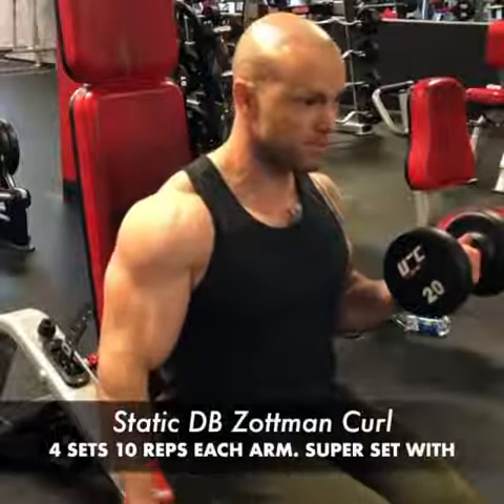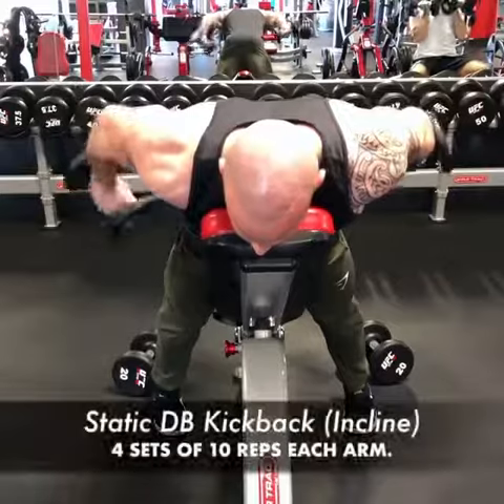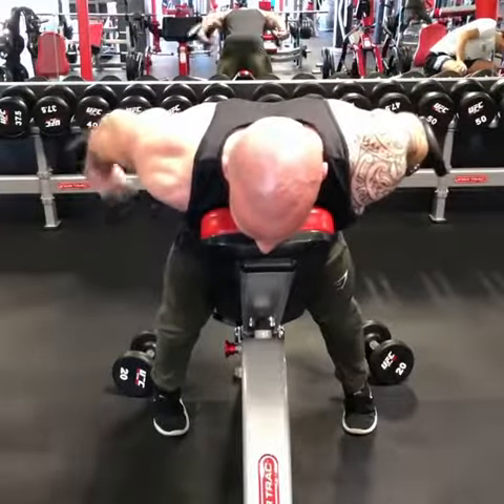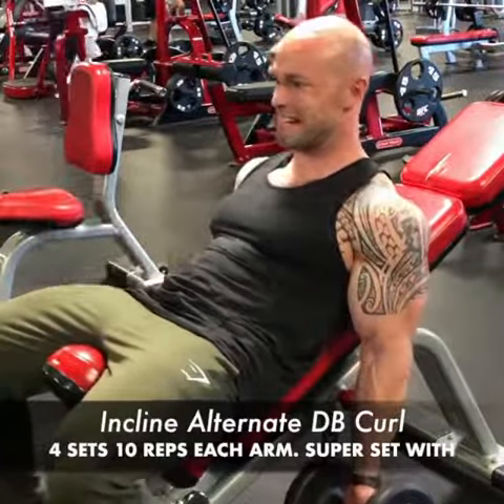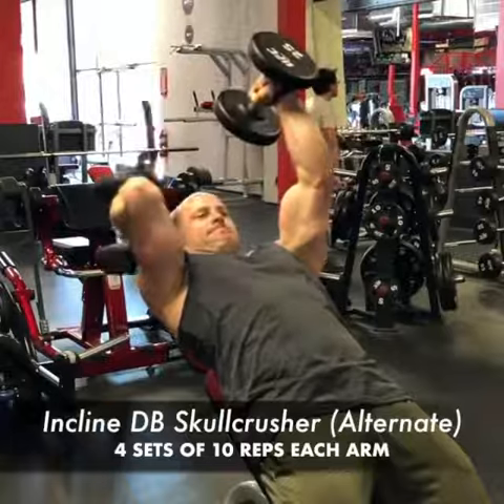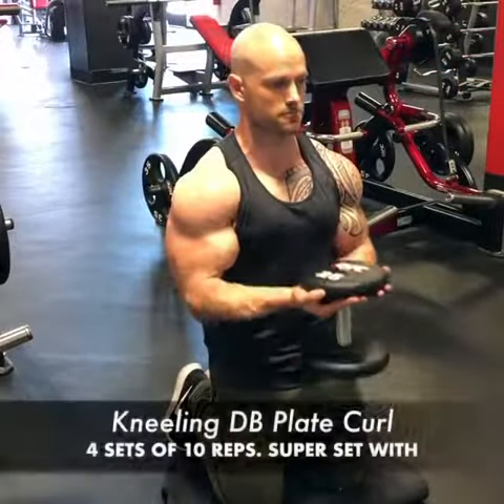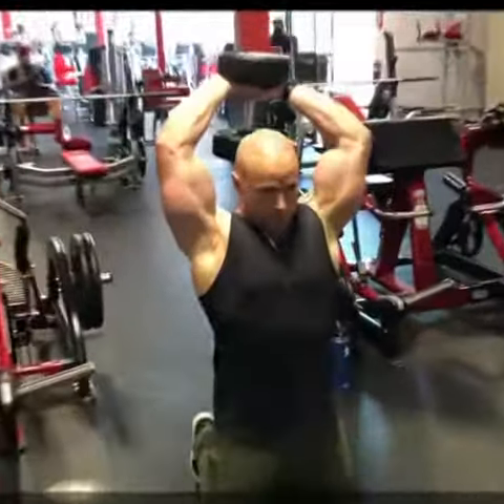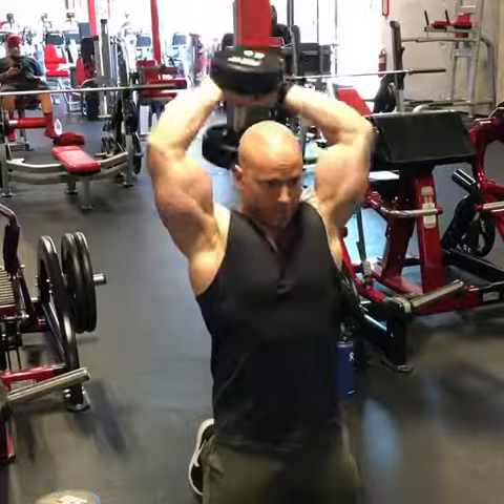Db Biceps Curls l gymmotivation gymlover l